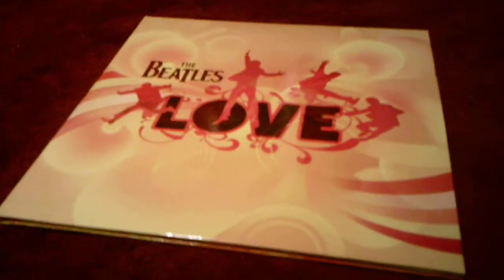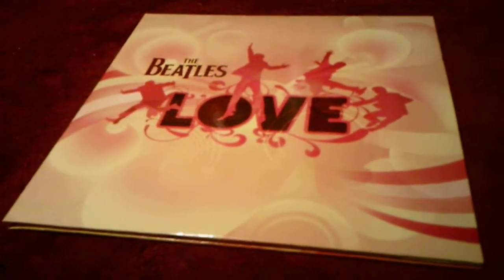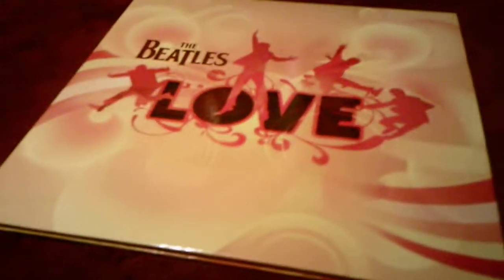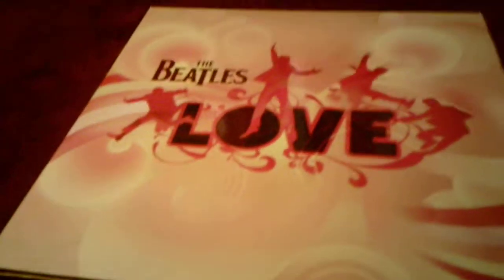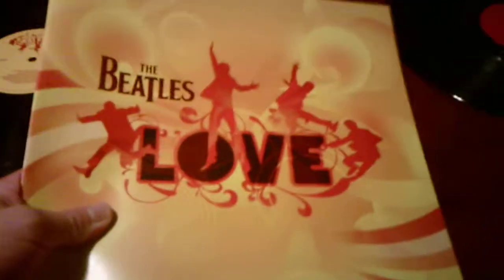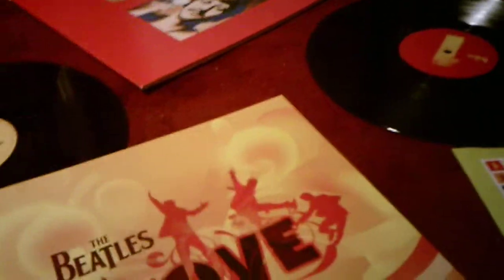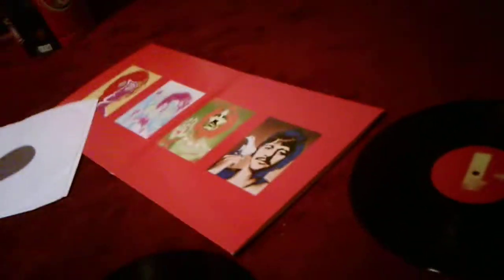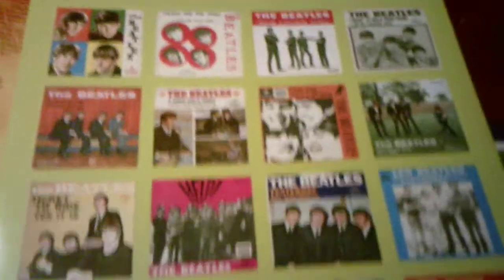Comparing The Love Album And The Number 1 Beatles Records